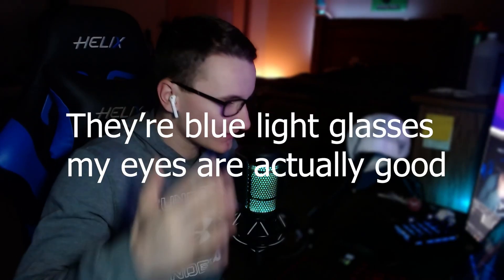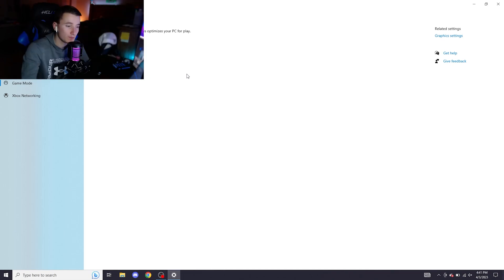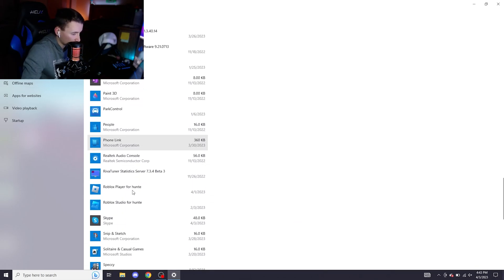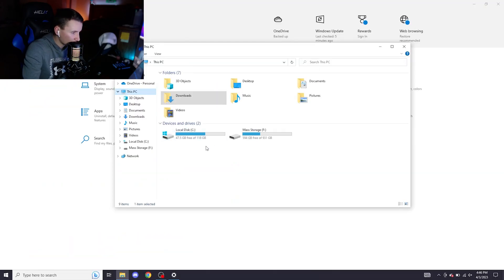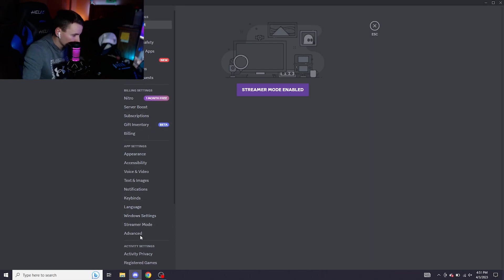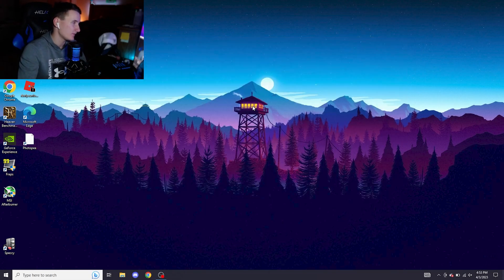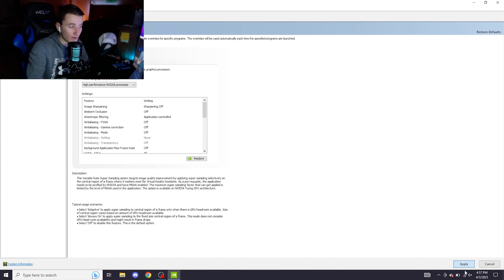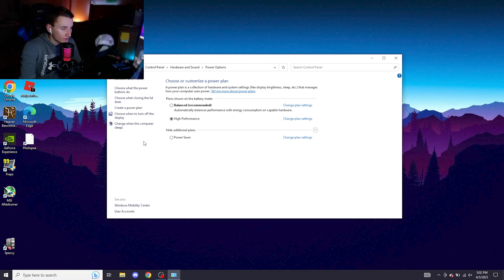2023 FPS Boost Guide | How To Boost Your FPS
Hello Everyone!  Today I will be showing you how to boost your FPS in games in 2023!  Here is my 2023 *Ultimate* FPS Boost Guide | How To Boost FPS

Videos take me a while for me to make and I try to make the best quality content for yall, so if you could just drop a LIKE 👍🏼 on the video or maybe even consider SUBSCRIBING 😊 that would mean the world to me!